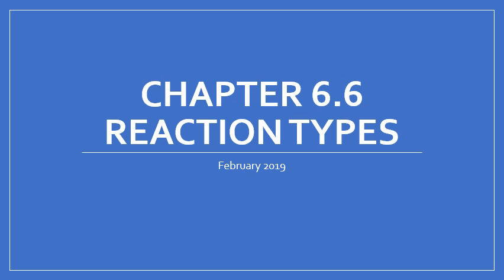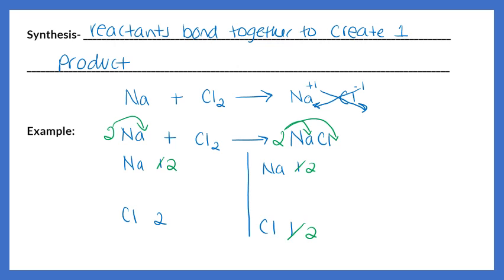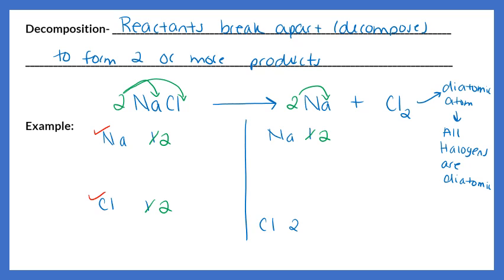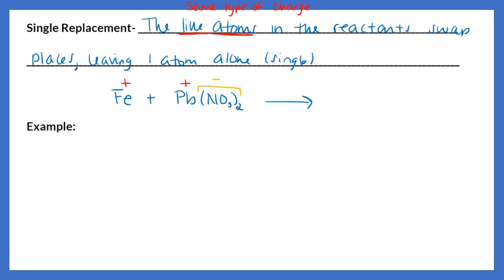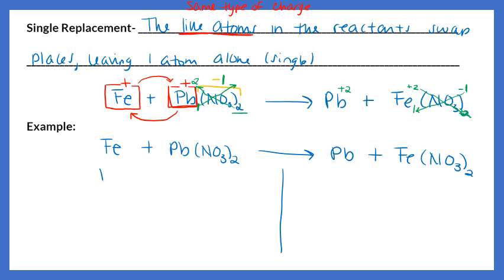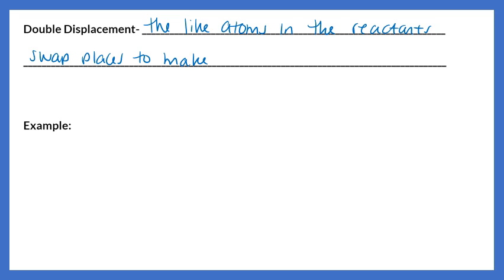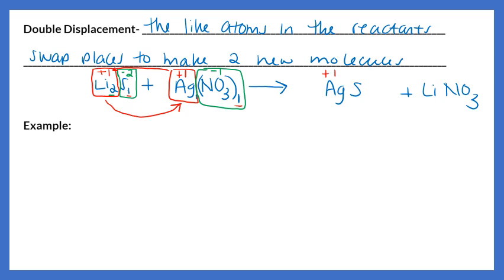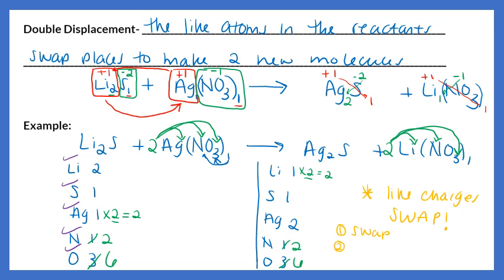Chapter 6.6 Reaction Types Notes Video